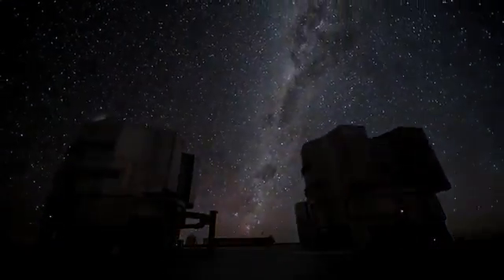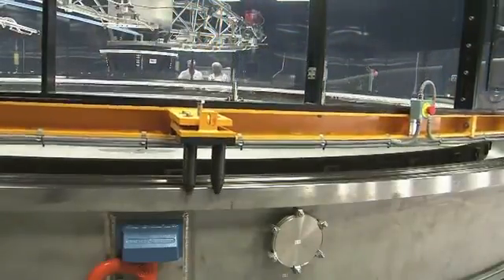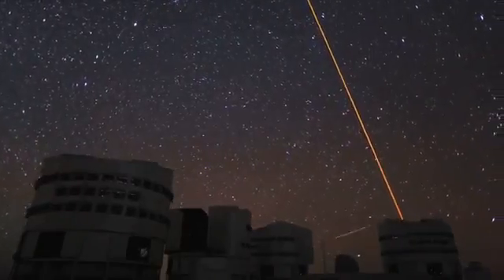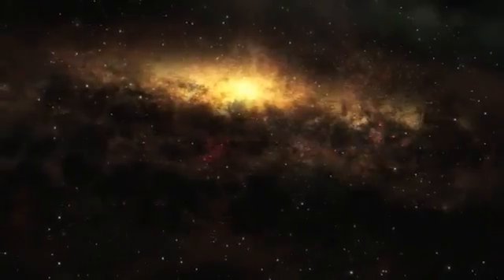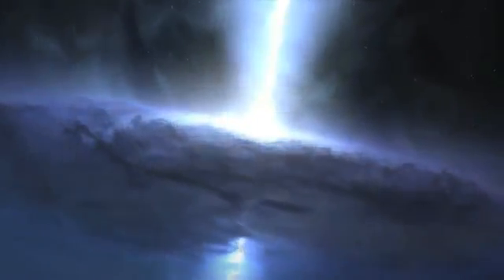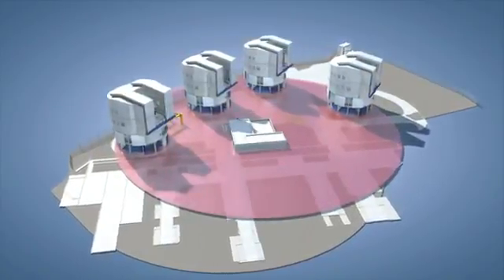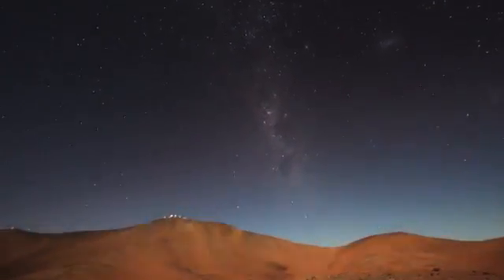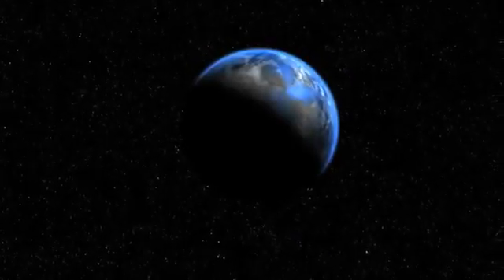Cách thức hoạt động của những kính thiên văn khổng lồ